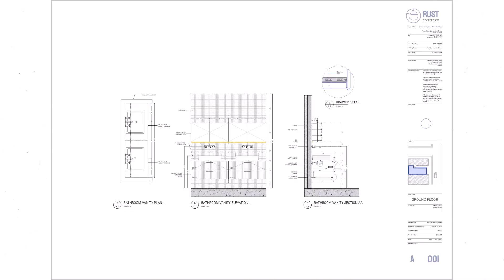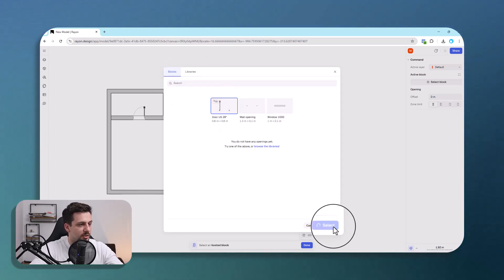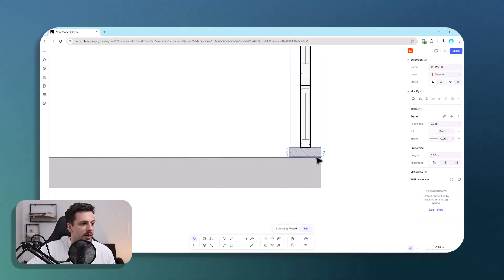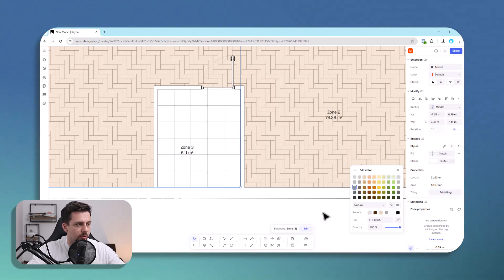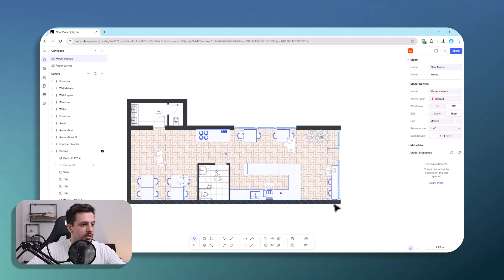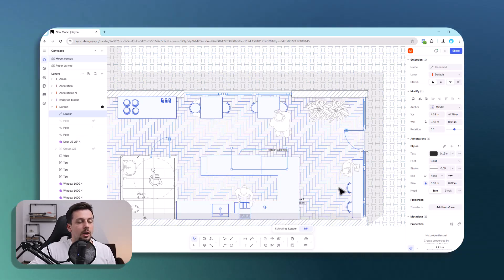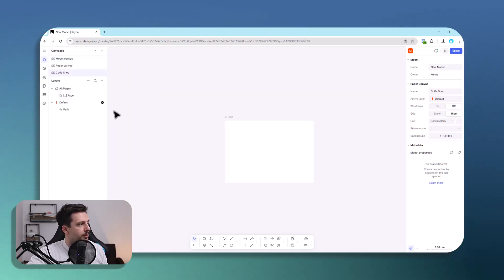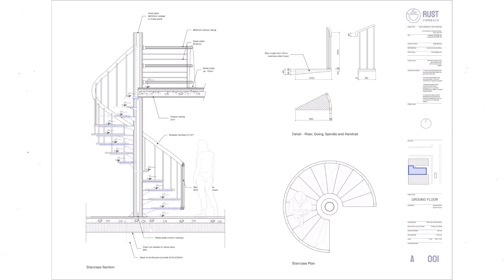Architecture Floor Plan Rendering with no Photoshop or Illustrator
Are you looking for free architecture software that's faster than AutoCAD and easier to learn? In this video, I'll show you how to create architectural drawings with Rayon.design, the best CAD software for interior designers and architecture students.

🔔Join the Rayon community to get the latest news and free drawing templates